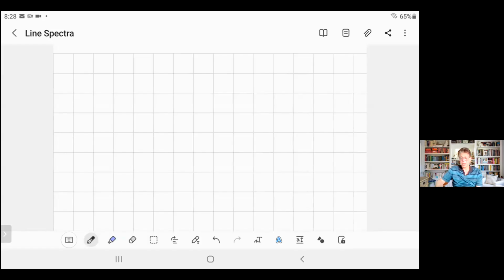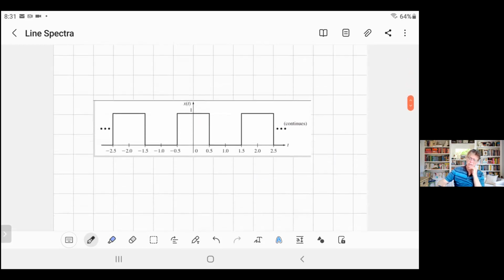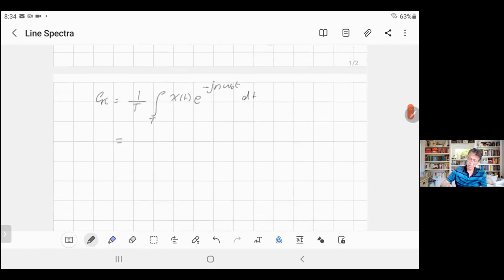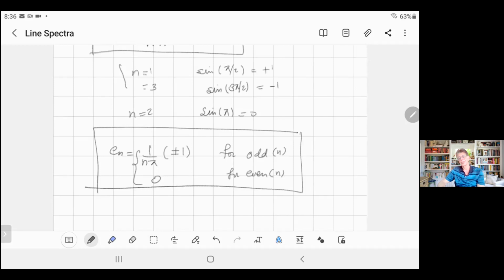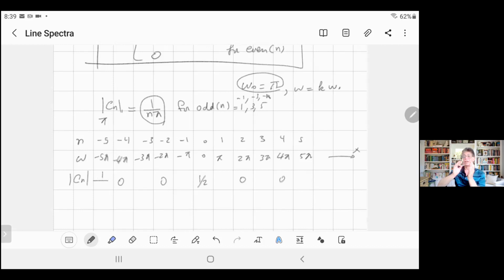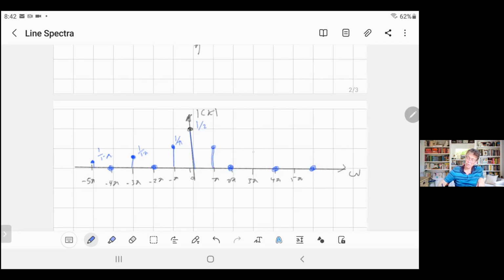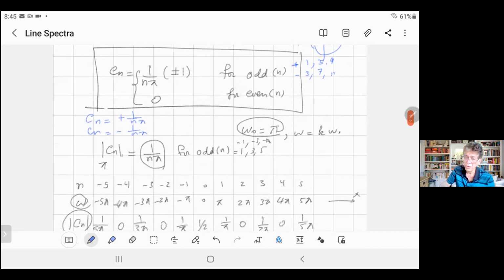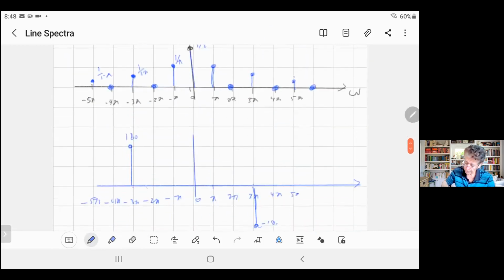Line spectra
The line spectra for a signal x(t) consisting of a sum of sinusoids are usually defined with respect to the complex exponential form. In this case, the amplitude spectrum is the plot of the magnitudes |c_k |  versus ω=kω_0,k=0,±1,±2,……  and the phase spectrum is a plot of the angles ∠c_k   versus ω=kω_0,k=0,±1,±2,…… . This results in line spectra that are defined for both positive and negative frequencies. It should be stressed that the negative frequencies are a result of the complex exponential form (consisting of a positive and a negative frequency component) and have no physical meaning.